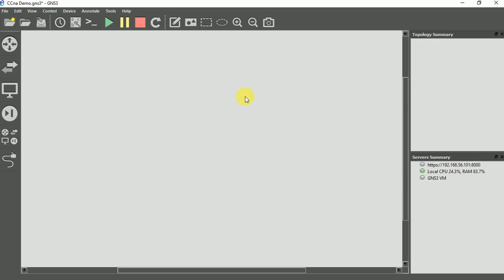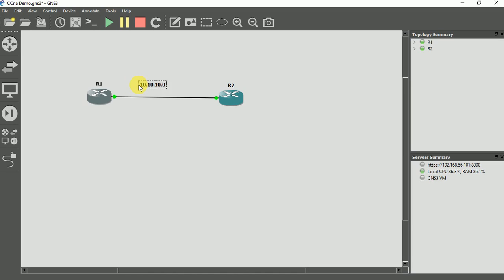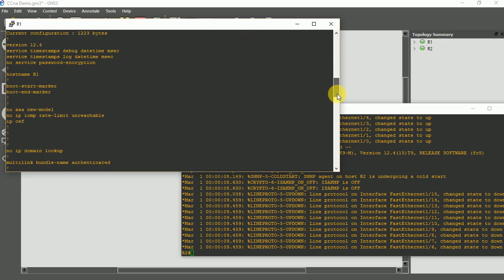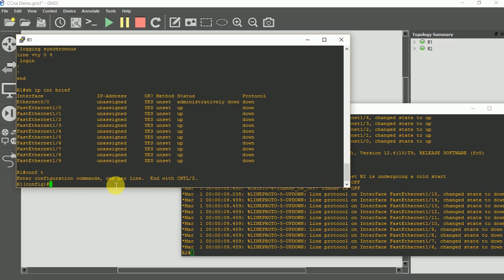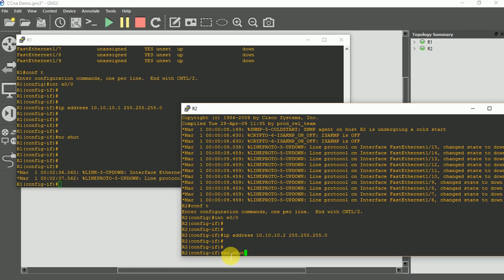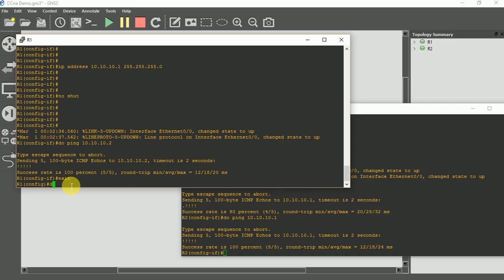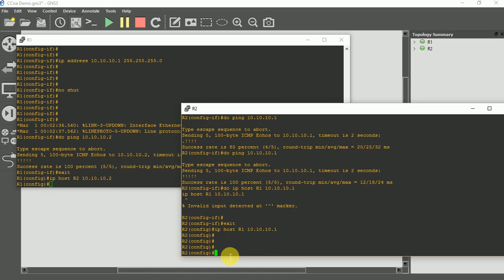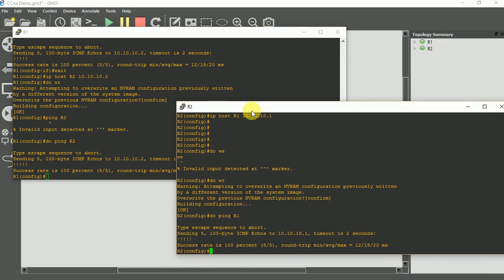How to connect two routers using GNS3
This Video  describes how you can connect two routers together using GNS3. Happy Viewing.